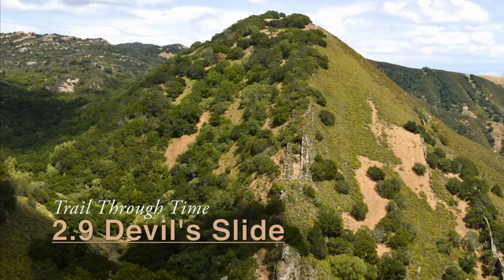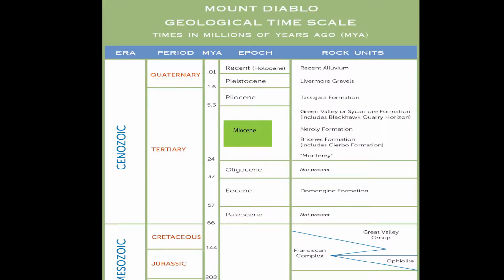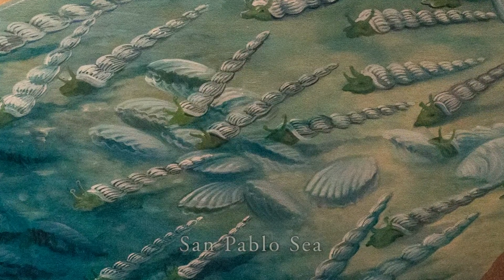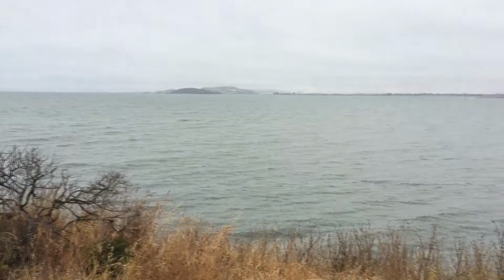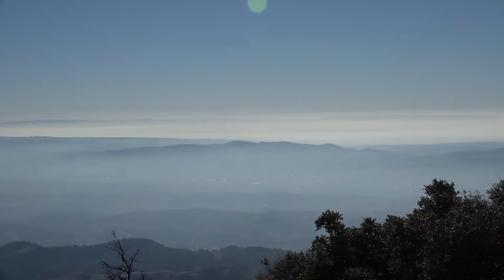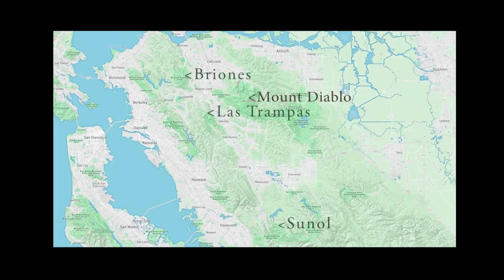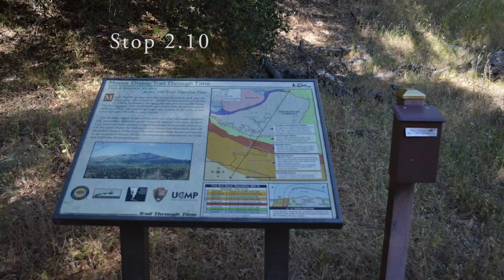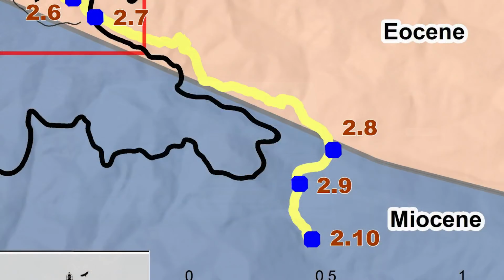2 9 Devil's Slide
At this stop, play geologic Sherlock Holmes. By looking carefully at the rock, you can tell which way the rivers were flowing in the Miocene Epoch--east to west, or west to east.